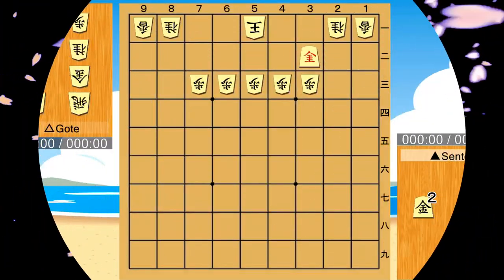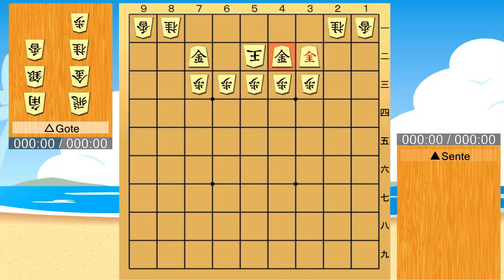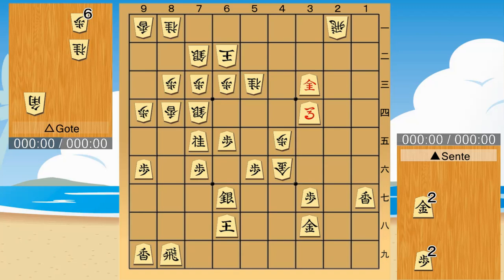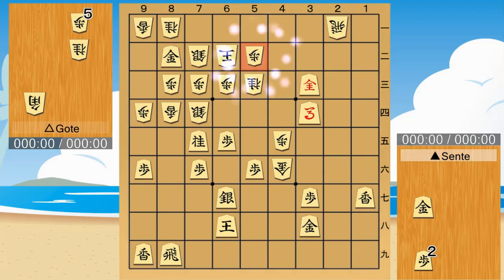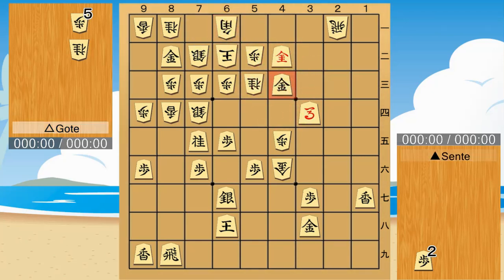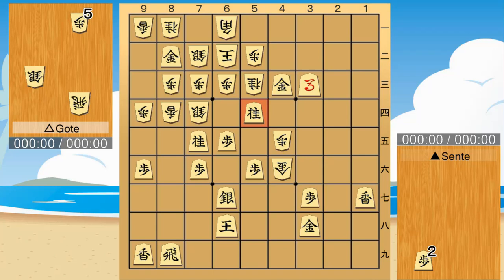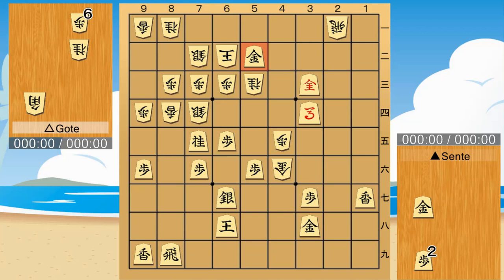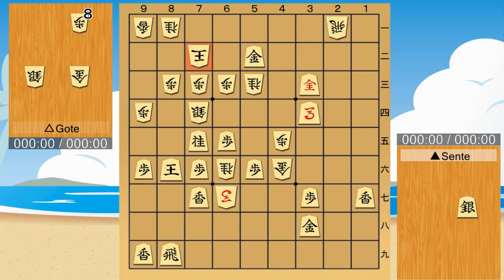Shogi Techniques: pincer attack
This video introduces the endgame technique of Shogi, the pincer attack.
This technique is an important technique for encircling the king.